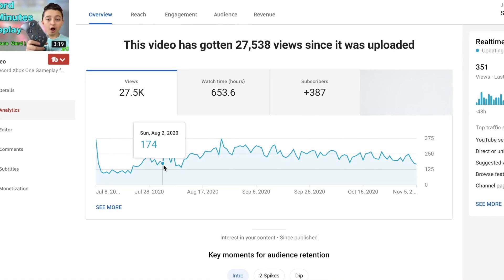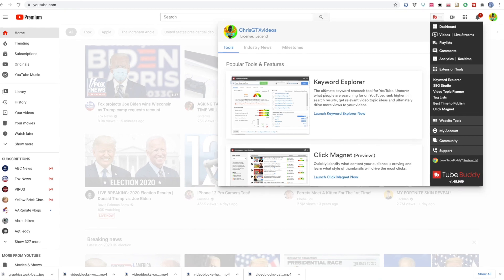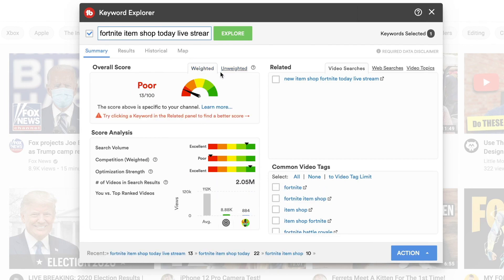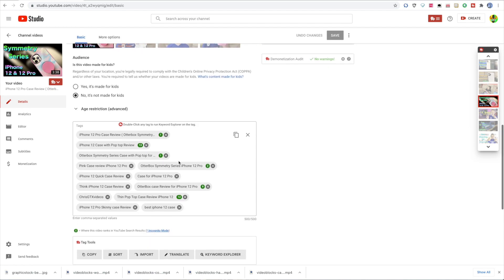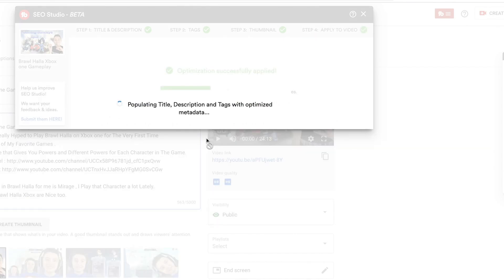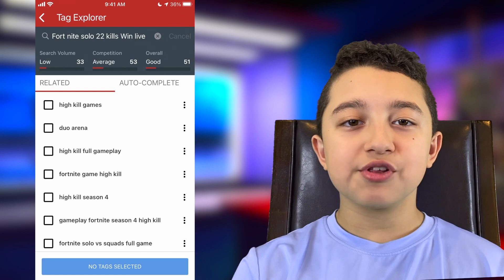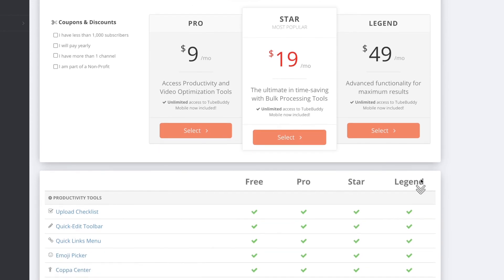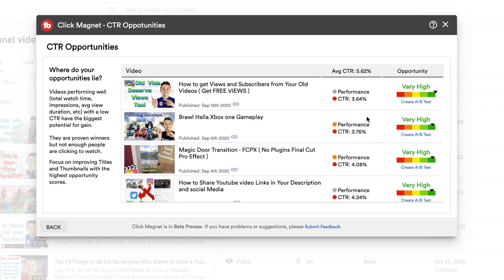How to get more Views with TubeBuddy Full Guide ( TubeBuddy Step By Step Tutorial )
How to get more Views with TubeBuddy Full Guide | ChrisGTXvideos
I did Few TubeBuddy Videos but Never like This TubeBuddy Step By Step video.
I've Been Using TubeBuddy for Long time and I Want to show You How to Use TubeBuddy to Get More Views on Your Videos and Get Your Videos Discovered on Youtube by Showing up in Search Results Etc.

0:00 Introduction & What's TubeBuddy Basic Info plus My Results
1:36 Keyword Explorer TubeBuddy ( for Better Titles & Tags )
5:09 SEO Studio TubeBuddy ( How to Optimize Your SEO on Your Videos )
7:47 Importance of Good Thumbnails
8:13 Check List Tool TubeBuddy
8:33 How to Use TubeBuddy on Mobile
11:07 Which TubeBuddy License is The Best Value for Your Channel

Because of TubeBuddy I've got some of My Videos to reach 10 Thousand , 20 50 or Even Over 100 Thousand Views because of The Tools it Provides to Use.
I Used Star License on TubeBuddy for last 3 Years but There is a Free Version as Well .
First and this is Before You Even Start recording a Video do a Keyword Research to find a Better Potential Title By Using TubeBuddy's Keyword Explorer Tool .
It will Give You Overall Score as well as How Optimized This Key Phrase is , Competition and search Volume so It's Easier to Get Way Better Standing Title on Your Videos
Another Great tool in TubeBuddy is ESO Studio , this is where You can  build Your Title , Description , Tags ETC. and actually See it Live Feed while You're Making The changes to See How Well Your Video is Optimized for Youtube SEO ...AWESOME TOOL .
You Can Also go Thru TubeBuddy Check List and see What else You need to do .
If You need to know How to Use TubbeBuddy on Mobile I'll show You this Part too. TubeBuddy  is little better on Computer but if Mobile is Your Option Only it's still a Great Tool.